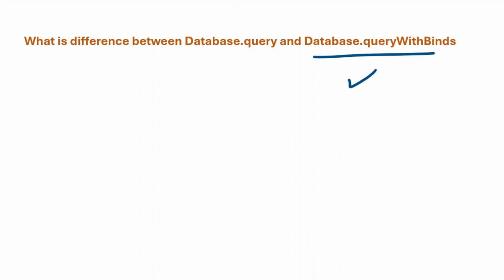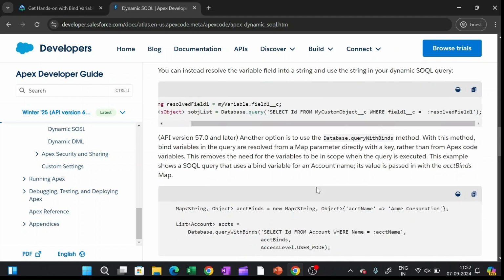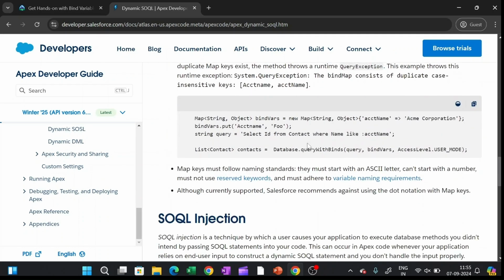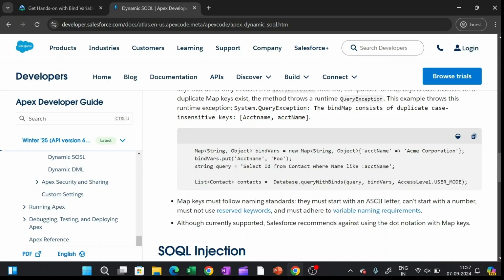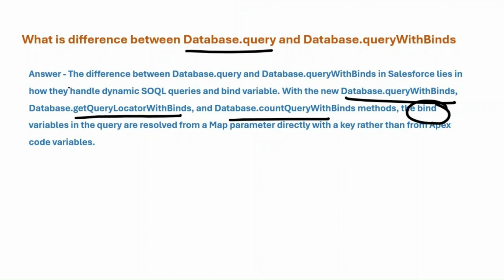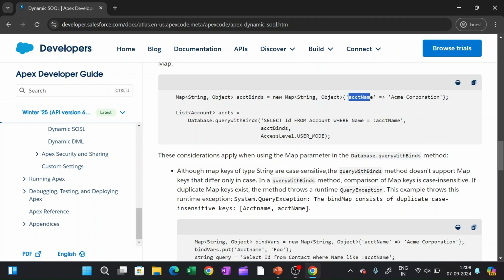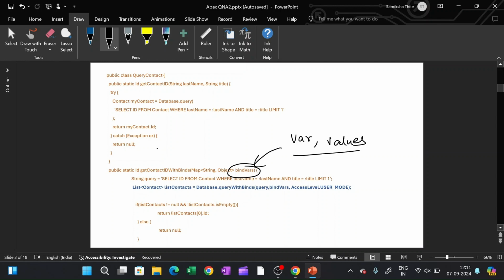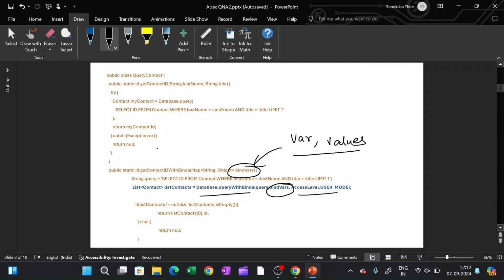This Salesforce Question Rejected 70% Candidates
In this video, we explore Database.queryWithBinds() in Salesforce Apex, a powerful method that allows you to execute dynamic SOQL queries with bind variables. If you're looking to enhance your querying skills, this tutorial is for you!

We'll cover:

What is Database.queryWithBinds()? Learn how this method helps in securely passing dynamic parameters to your SOQL queries.
Difference between Database.query() and Database.queryWithBinds(): Understand when and why to use queryWithBinds() over query() and how it improves the security and flexibility of your code.
Practical examples of using Database.queryWithBinds() in real-world scenarios.
By the end, you'll have a clear understanding of how to use these powerful Apex methods to write more dynamic, secure, and optimized code in Salesforce.